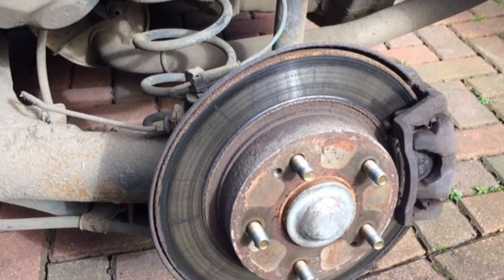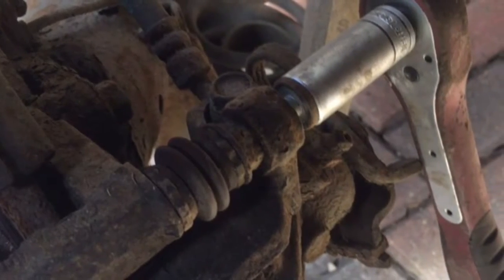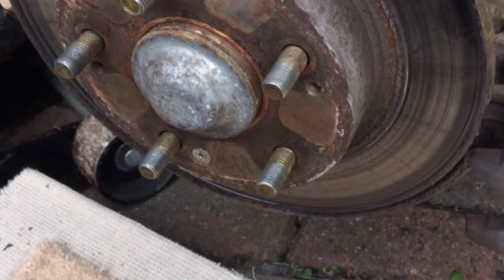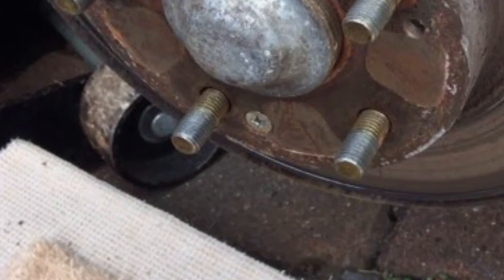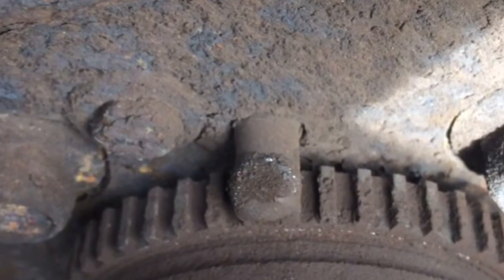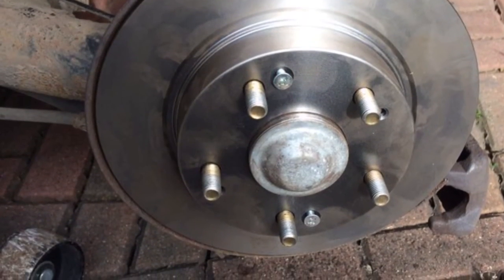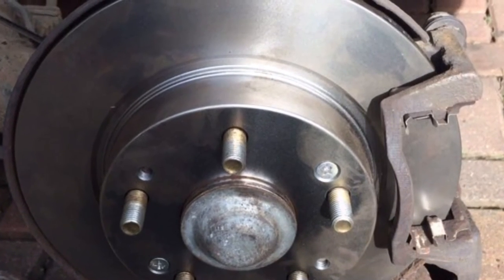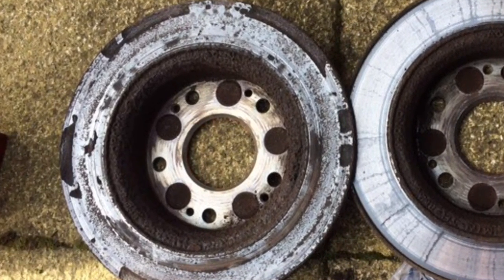Uk Honda Civic 8th Gen Rear Disc and Pad change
How to change rear discs and pads on a Honda Civic 1.8 2006 but will be the same across the whole Civic range